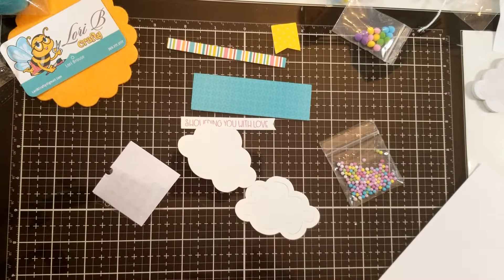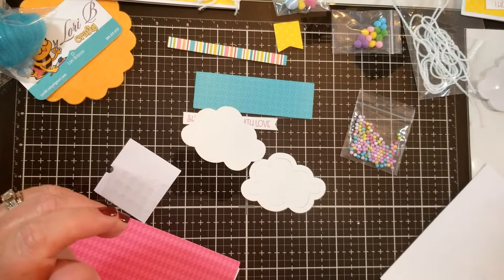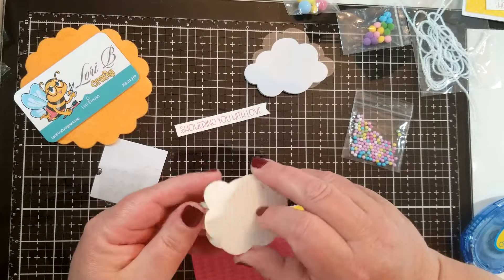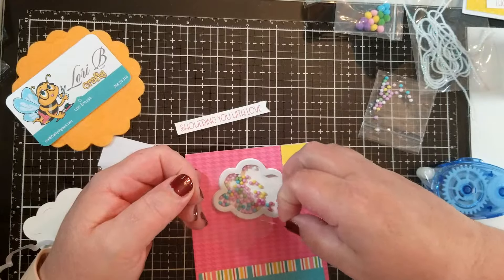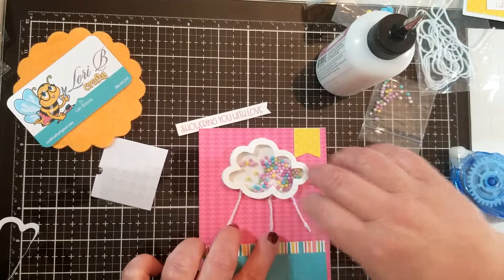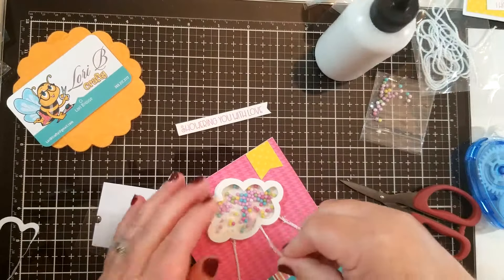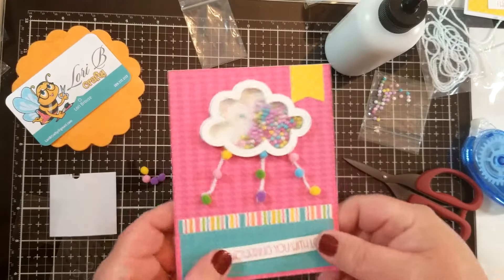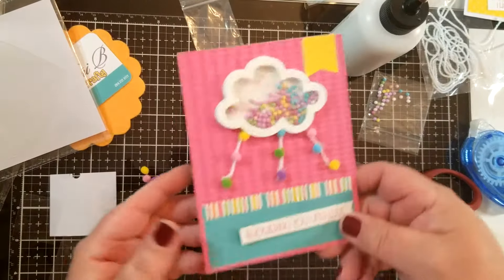Queen & Co. - Quick Shaker Card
I took the Queen & Co class at the Great Lakes Mega Meet. Class included a kit to make 5 cards; this video shows how quickly one of these GREAT cards can come together.